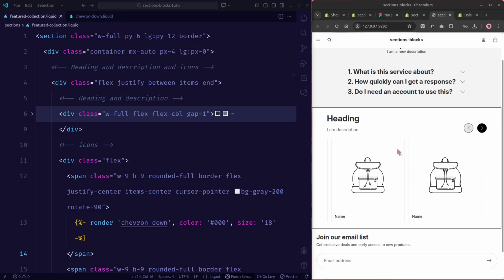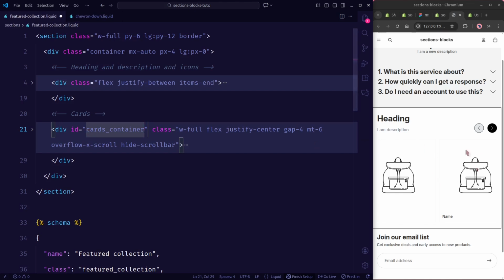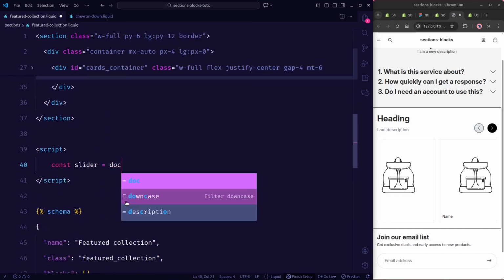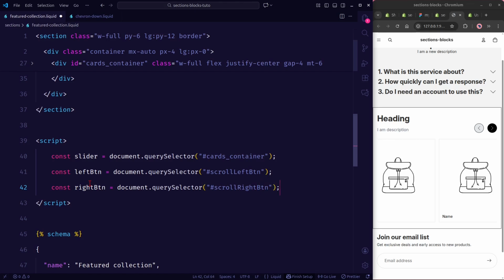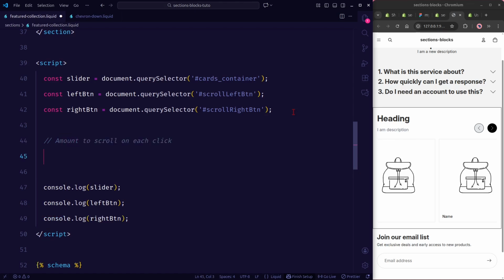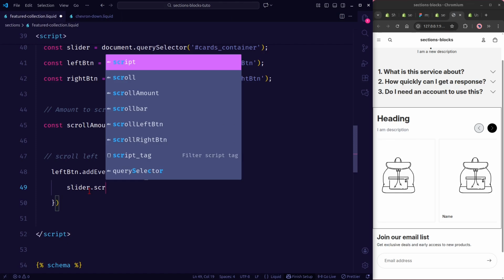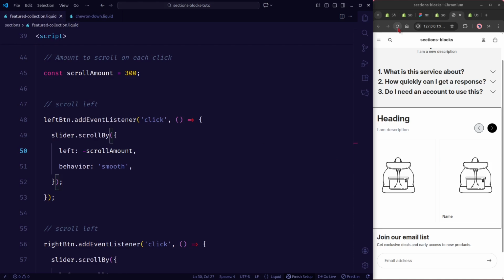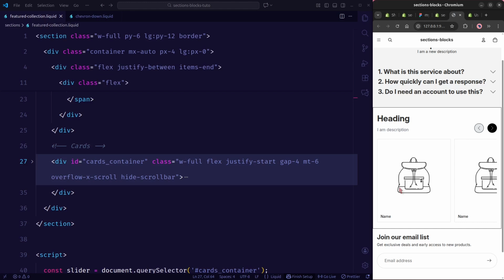31 JavaScript Scroll Left & Right | Shopify Sections & blocks Project Series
We add JavaScript functionality to our Collection List section to enable horizontal scrolling. Users can now scroll left and right through the collections, creating a smoother and more interactive browsing experience.

This video focuses on enhancing UX by combining Shopify sections, TailwindCSS styling, and clean JavaScript logic.

• Adding JavaScript to a Shopify section
• Implementing left & right scroll controls
• Connecting JavaScript with the section layout
• Using section.id to target the correct section instance
• Improving user experience with interactive UI behavior